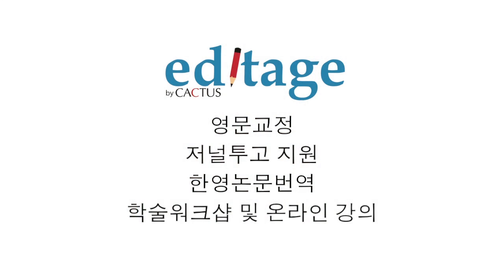[저널에디터 인터뷰 2] 비영어권 저자가 저널에디터에게 좋은 인상을 주기 위해 유의할 점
Q. 국제 저널에 투고하는(투고 경험이 별로 없는) 비영어권 저자들을 위해, 저널 에디터들에게 어필하기 위해 어떤 점들을 주의해야 할지 이야기 해 주실수 있나요?

-이 영상은 에디티지 미국 지사장 Donald Samulack 박사가 Bruce Dancik ( NRC Research Press/Canadian Science Publishing 편집장, Alberta 대학 재생자원학부  석좌교수) 와 진행한 인터뷰 시리즈 중 일부입니다. (2011년 제 54회 Annual Meet of the Council of Science Editors, Maryland, Baltimore)

In this video, Bruce Dancik reveals what kind of a submission package editors like to see, and explains how certain key elements, such as an excellent cover letter or a clearly written manuscript, can ensure that your submission is well-received by the journal.

This video is a part of an interview series in which Donald Samulack, President, US Operations, Editage, Cactus Communications, speaks to Bruce P. Dancik, Editor-in-Chief, NRC Research Press/Canadian Science Publishing, and Professor Emeritus, Dept. of Renewable Resources, University of Alberta, at the 54th Annual Meet of the Council of Science Editors, held in Maryland, Baltimore, from April 29 through May 3, 2011.